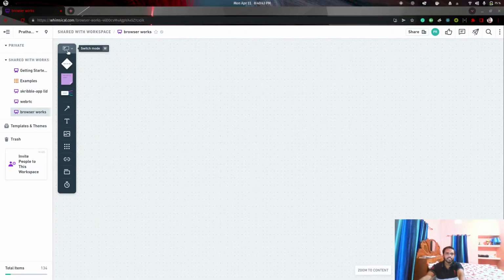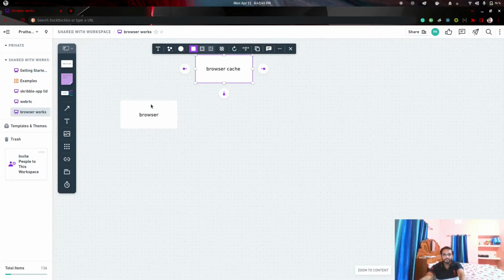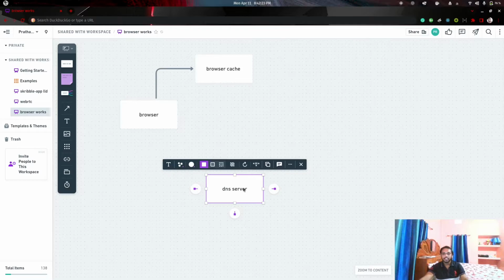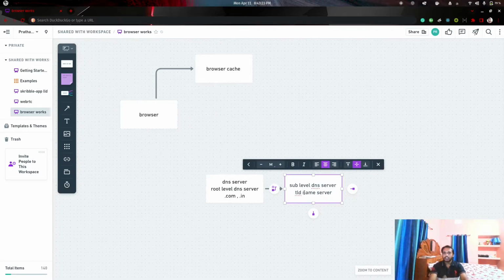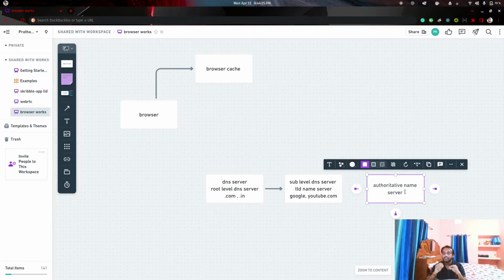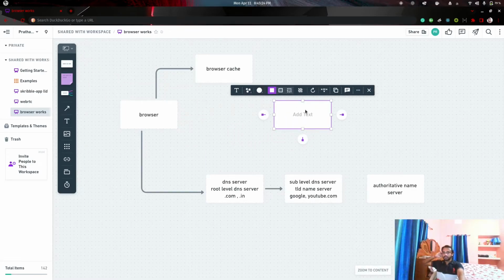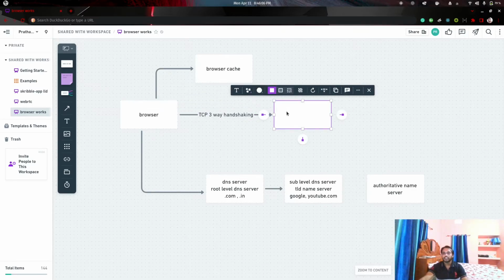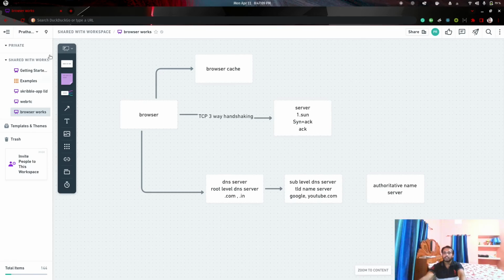How does Browser Work? What happens when you type google.com into your browser?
In this video, I want to go through what really happens under the hood when you type google.com and you hit enter in a browser.

Starts with the following
caching
DNS Lookup

Stay Awesome!
Pratham Kumar